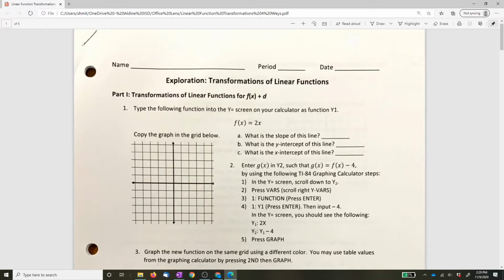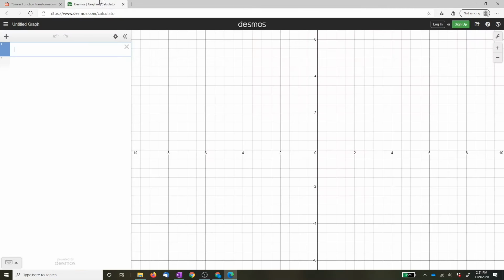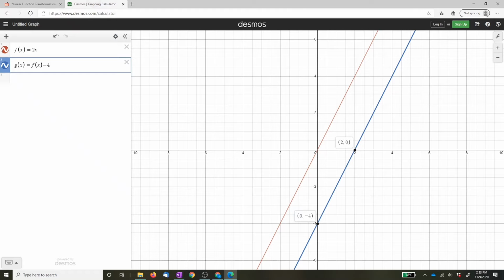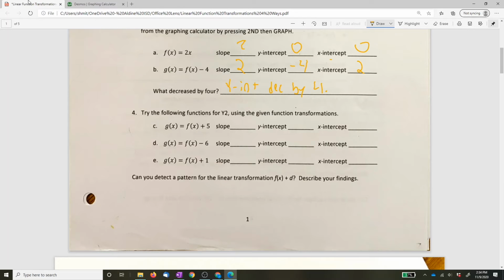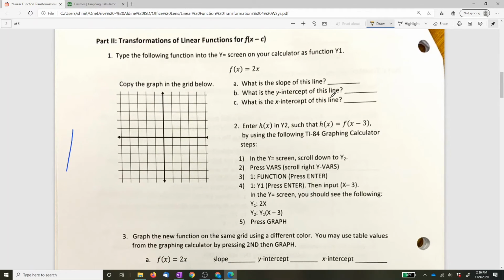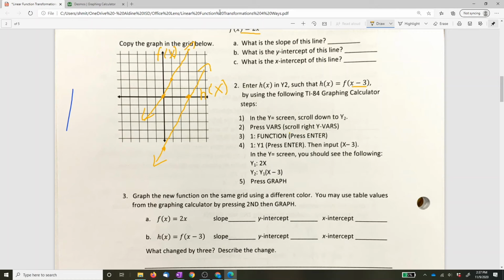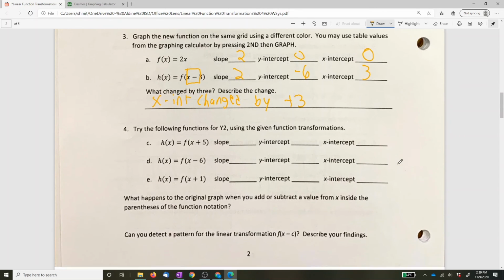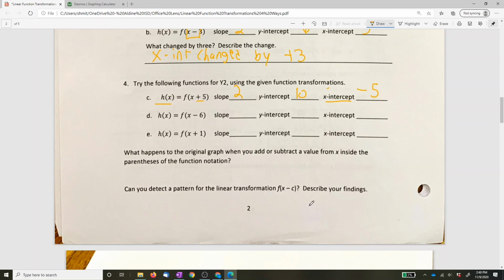Linear Function Transformations Bringing it Together Part 1